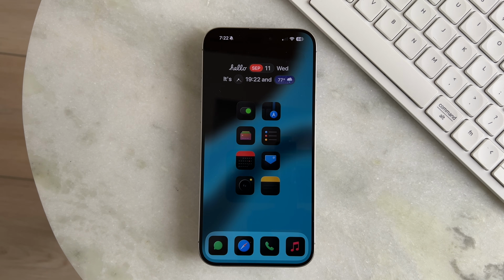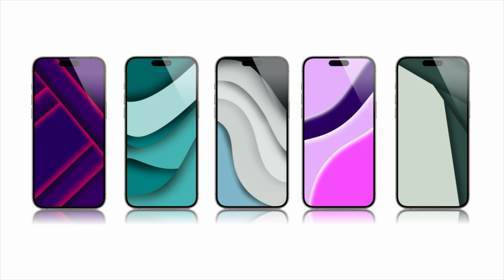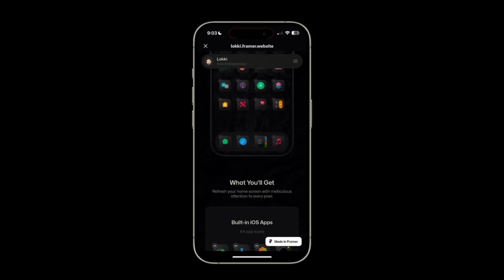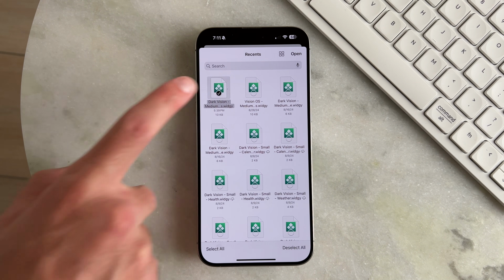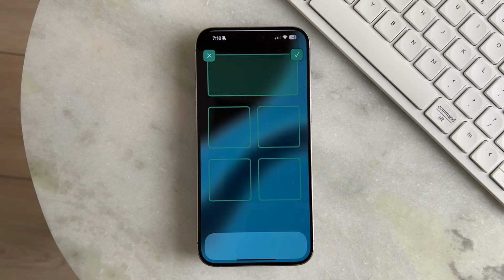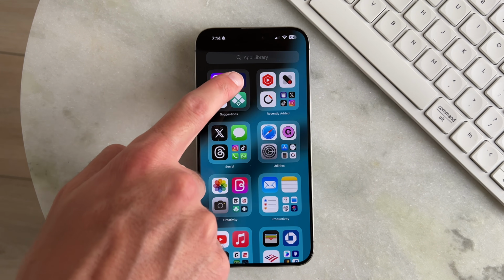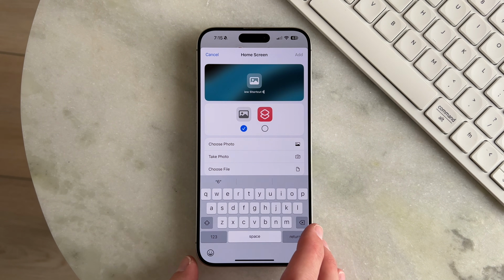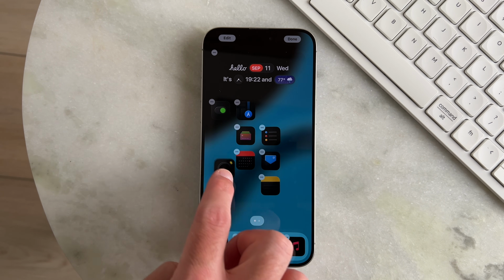Ultra Minimalist iOS Setup for iPhone (Full Customization Tutorial)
Timeline
Intro 0:0
Apps: 0:24
Wallpaper: 0:43
Widget: 1:28
Shortcuts: 3:32